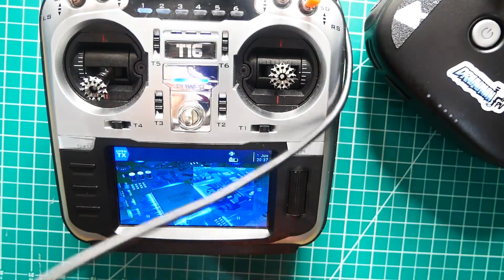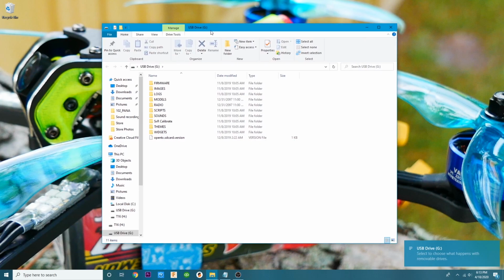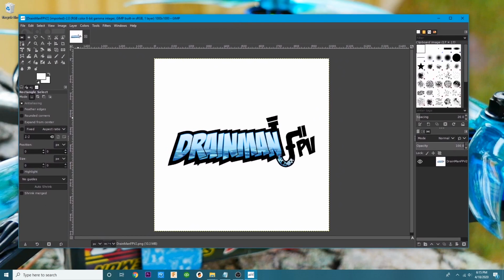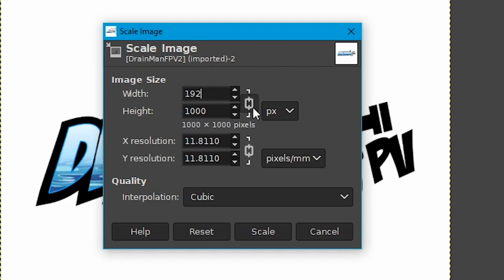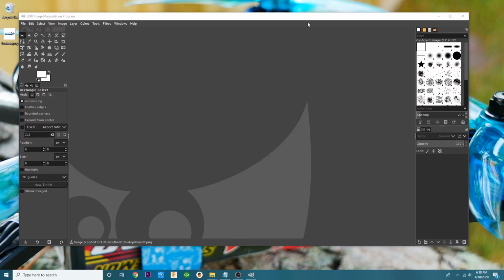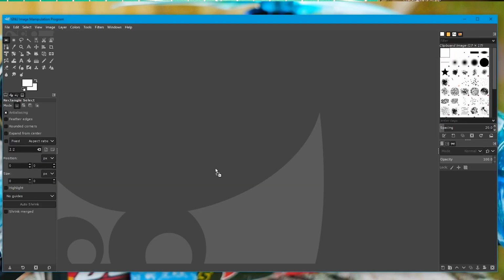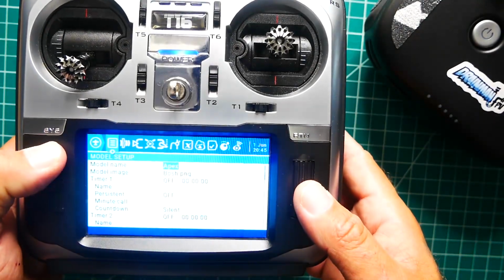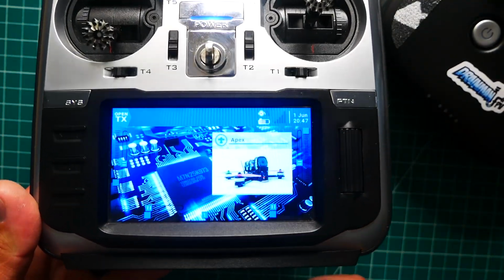Installing Custom Model Images On Your Jumper T16 Radio !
Jumper's full color screen allows you to use ANY picture you want to set to each model, and can even put a different image for each one. In this video i will show you how to do that real quick. Super easy to do. Don't let my boring pictures mislead you! You can do all kinds of awesome pics!

Send me your pics so I can see what you used on yours!

If you just got your Jumper or you are new to Jumper or you just want to make your Jumper better and most personalized for you then this is the Playlist for you. Follow along as we take this affordable basic radio and push it's potential to the max!

Mini B USB Cable:

Or

▶️My Scope:
▶️Cheap Version:

▶️My Soldering Iron:

▶️1.5mm Driver:

▶️Screw Pack:

▶️Bench Power Supply:

▶️My Camera Used:

▶️My Cam Mic: